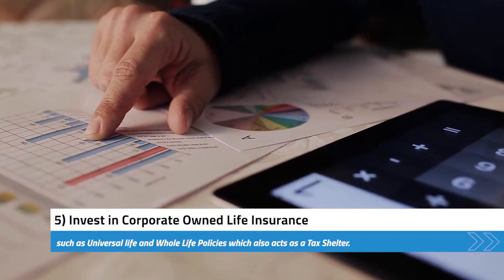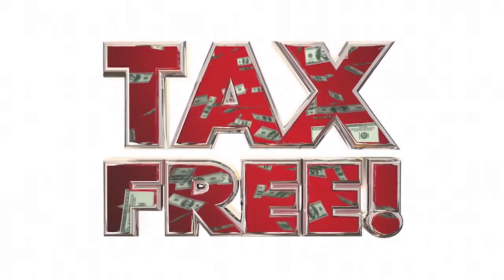How to beat the the passive income tax changes by active tax planning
Passive Income rules limit the potential future benefits from the tax deferral on SBD Income by reducing the SBD Limit when a corporation has significant passive income in the previous year. As a result, the future after-tax funds to withdraw from your corporation gets reduced.

In this video, I discuss 5 practical tax planning strategies to beat passive income tax changes.

The information provided in this video is intended to contain general information. The data does not take into account your situation and is not designed to be used without consultation from accounting and financial professionals. Cloudiverse CPAs will not be held liable for any problems that arise from the usage of the information provided on this page.